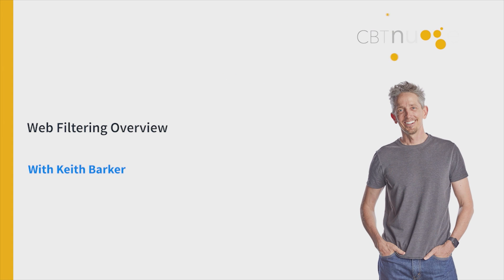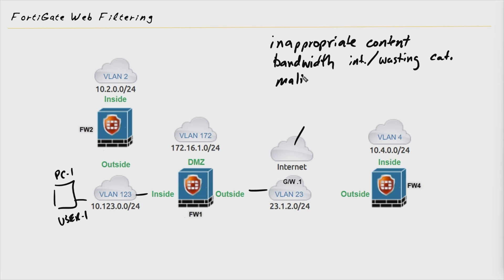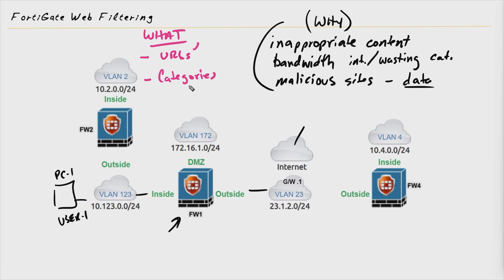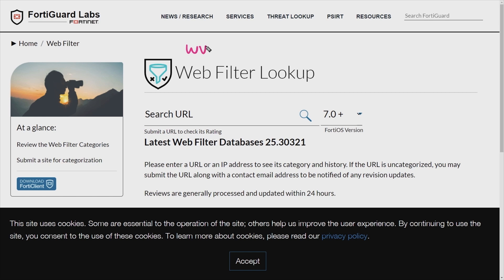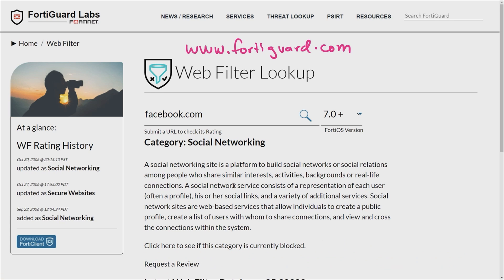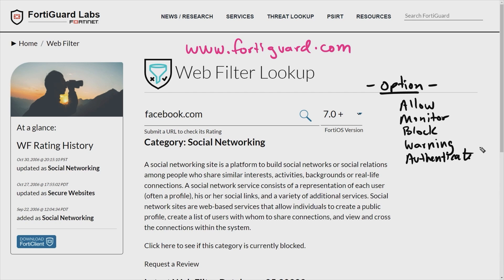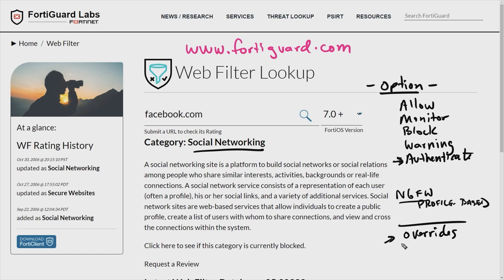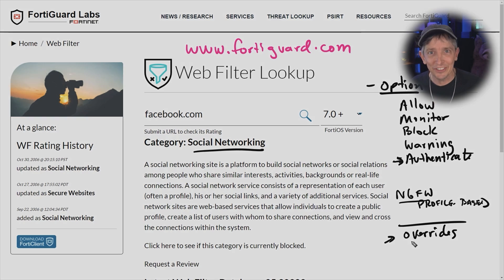How to Configure Web Filtering on the Fortigate Firewall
Are you ready to install a FortiGate Firewall in your business or need to reconfigure one? It’s good practice to revisit firewall rules once in a while and ensure they are up to date. Also, firewall web filtering rules need to be updated as business needs change. So, we'll discuss what kind of content you can filter in a FortiGate Firewall, why you want to enable web filtering in the FortiGate NextGen OS, and how to enable web filtering in FortiWall.

There are various reasons businesses want to filter web content in the workplace. One of the biggest reasons is to get rid of inappropriate content. While it’s easy to point to porn, the truth is that we work in diverse workplaces. Some content may be offensive to some employees but not others. We want to cut down on that nuanced content.

Of course, we need to block malicious content and control the amount of bandwidth used, too. IT techs need to keep machines running as best as possible, and preventing those machines from getting infected with malicious content is one strategy. We need to ensure that employees can communicate with outside web resources and that internet pipes aren’t clogged with YouTube videos and Spotify Music.

The FortiGate Firewall has plenty of ways to filter web content, too. First, you can filter content by specific domain. Wildcard entries are valid in URL filtering, so an entire domain can be blocked. The NextGen Firewall OS also includes heuristic and AI-driven data to block content and application data. Content can be blocked by category as well. FortiGate categorizes most websites based on content, and entire content categories can be blocked despite its origination.

Are you ready to learn more? Excellent! Then grab a chair, get comfortable, and watch the video above.